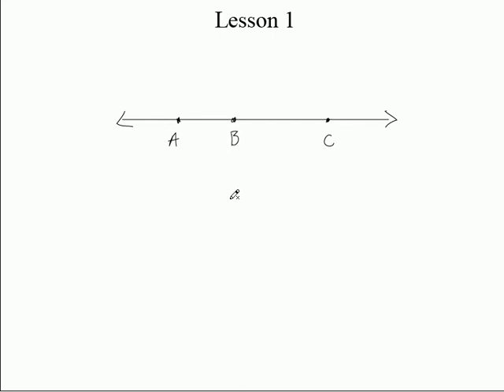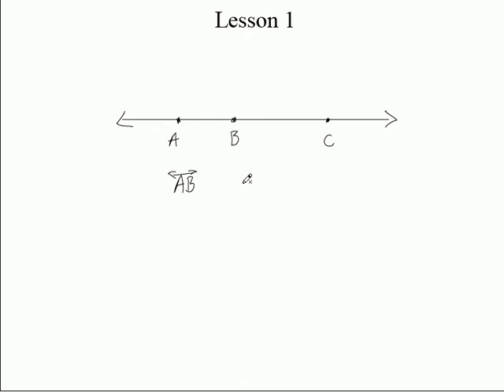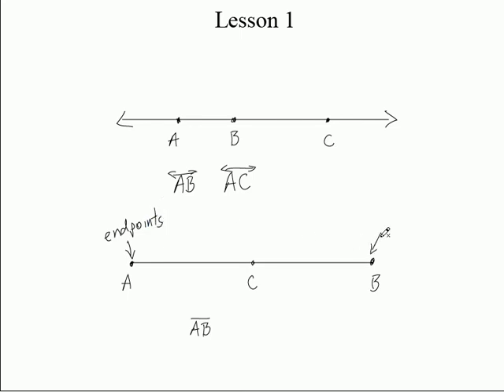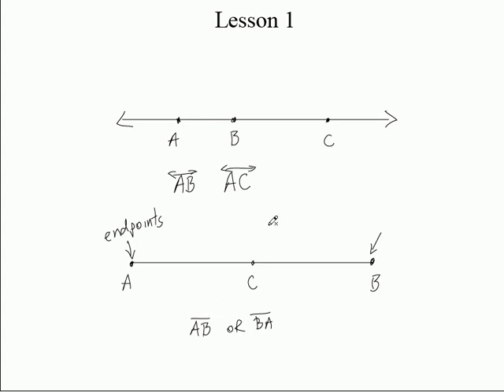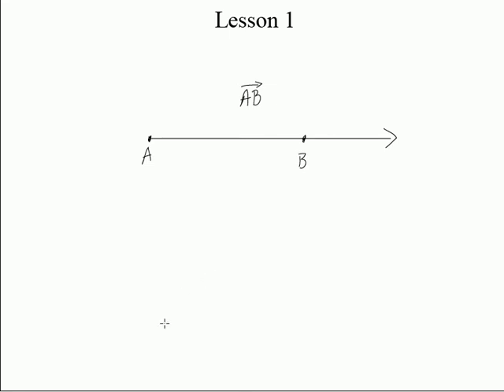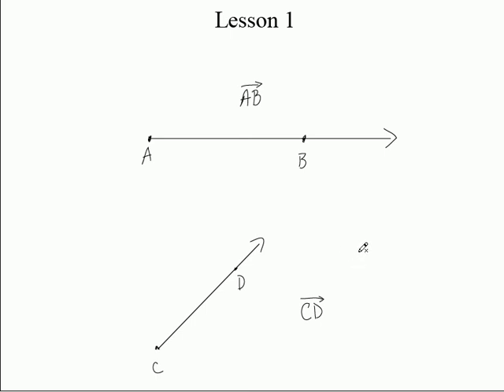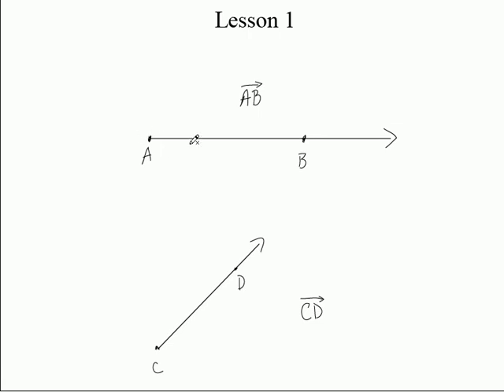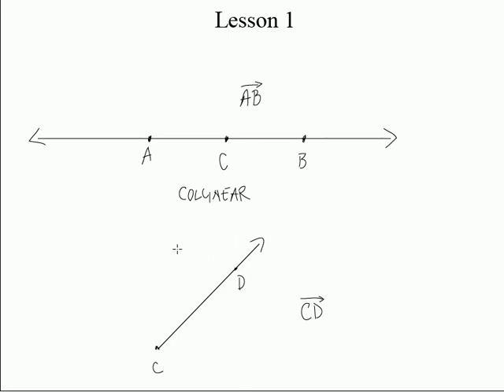3 College Algebra Lesson 1a